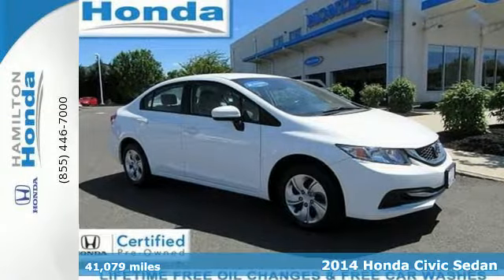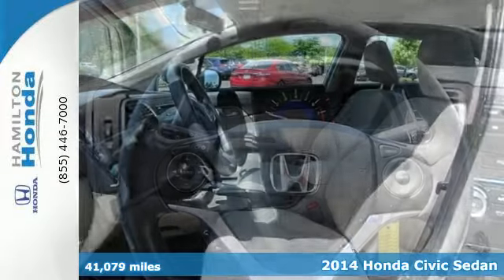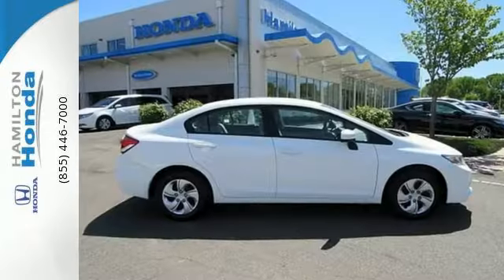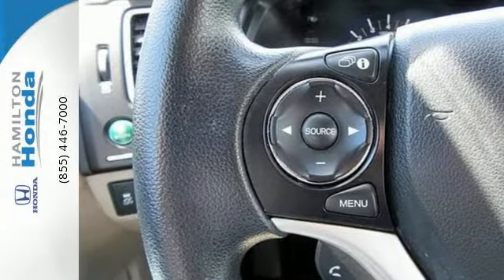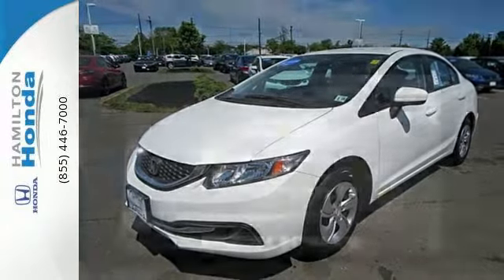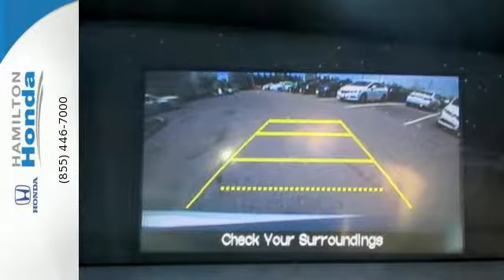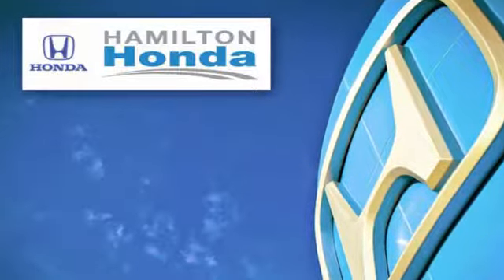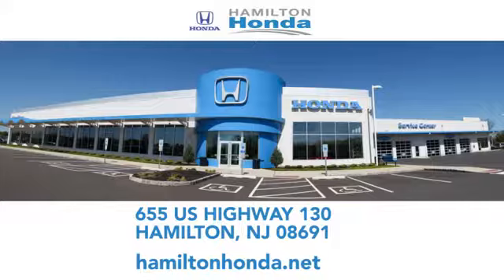2014 Honda Civic Sedan Hamilton NJ Trenton, NJ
Year: 2014
Make: Honda
Model: Civic Sedan
Trim: LX
Engine: 4 Cyl - 1.8 L
Transmission: Variable
Color: Taffeta White
Interior: Beige
Mileage: 41079
Stock #: 20701P
VIN: 19XFB2F53EE201229
Honda Certified, Excellent Condition, ONLY 41,076 Miles! REDUCED FROM $14,998!, FUEL EFFICIENT 39 MPG Hwy/30 MPG City! Bluetooth, CD Player, Back-Up Camera, iPod/MP3 Input, Lifetime oil change and car washes on all Certfied Hondas. SEE MORE!br /br /br /Balance of original 7-year/100,000-Mile Powertrain Warranty, Additional 1-year/12,000-mile Non-Powertrain Warranty, 182-Point Inspection and Reconditioning, Vehicle History Report, NO Deductible br /br /SHOP WITH CONFIDENCEbr /AutoCheck One Owner br /br /EXCELLENT VALUEbr /Was $14,998. br /br /KEY FEATURES INCLUDEbr /Back-Up Camera, iPod/MP3 Input, Bluetooth, CD Player. MP3 Player, Keyless Entry, Remote Trunk Release, Child Safety Locks, Steering Wheel Controls. Honda LX with Taffeta White exterior and Beige interior features a 4 Cylinder Engine with 143 HP at 6500 RPM*. Lifetime oil change and car washes on all Certfied Hondas. br /br /EXPERTS ARE SAYINGbr /Edmunds.com's review says ". the rear-seat accommodations are excellent for this class. The rear bench is mounted high enough to provide proper thigh support for adults, and it boasts significantly more real-world legroom than key rivals like the Chevrolet Cruze and Ford Focus.". Great Gas Mileage: 39 MPG Hwy. br /br / Set For Lifea„¢br /All Certified Pre-owned vehicles purchased at Hamilton Honda also receive our Set For Lifea„¢ benefits which include: LIFETIME Oil & Filter Changes*, Car Washes*, Loaner Vehicles* and Sunday Express Service*.These additional benefits are intended to make buying and owning your next vehicle from us an unforgettable experience and one you are sure to want to share.br /br /Horsepower calculations based on trim engine configuration. Fuel economy calculations based on original manufacturer data for trim engine configuration. Please confirm the accuracy of the included equipment by calling us prior to purchase. br /

Address:
655 US Hwy 130